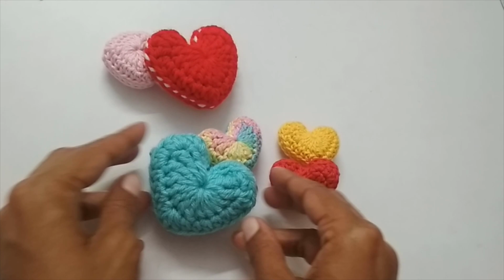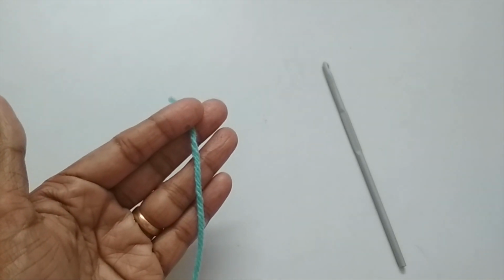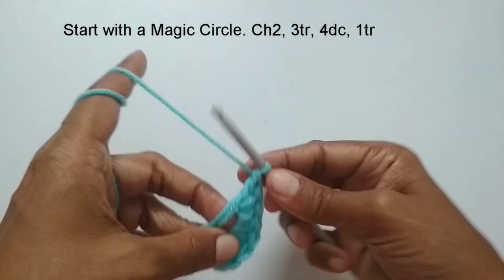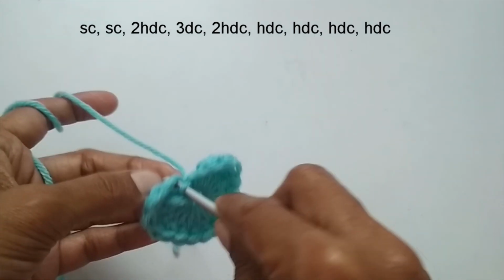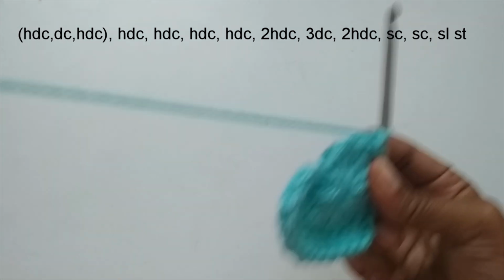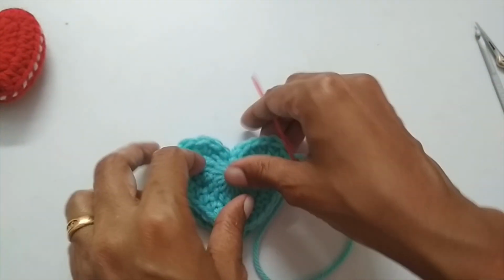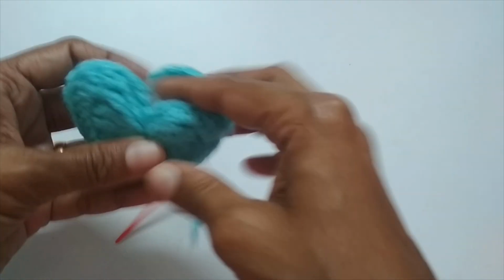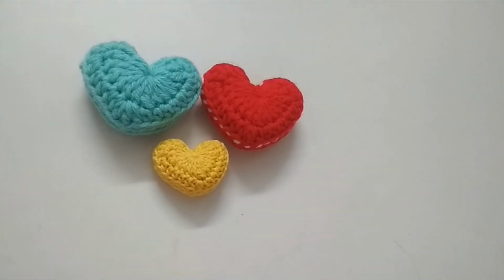Crochet Padded Heart for Beginners | Easy Crochet Amigurumi 3D Valentine's Day Heart (Keychain Gift)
In this video, we will learn how to crochet a simple heart. We will make the classic heart shape amigurumi by connecting two halves into one with a little seaming to make it as easy as possible. This simple padded 3D crochet Heart can be made in two sizes- crochet small size heart as well as crochet medium size heart.
This is video is made for beginners who don't have much experience in crochet. So it is done at a slow pace. But there is written instruction also, so you can pace it accordingly. Hope you guy like it.

If you want to see a quick tutorial of all crochet basic crochet stitches, then check the following video:

Share your final results with me!